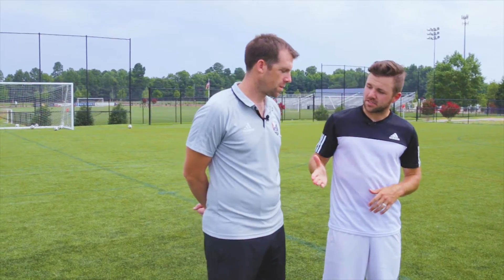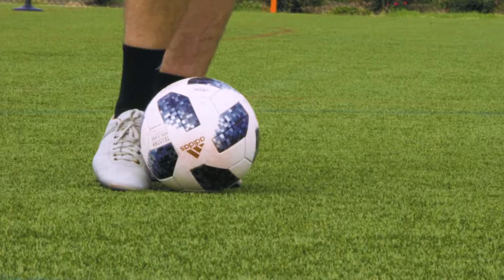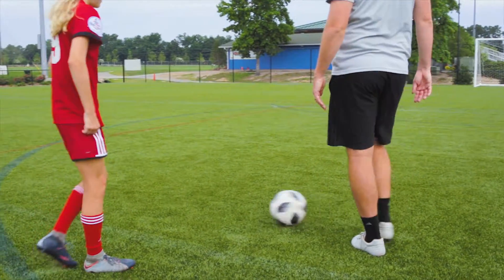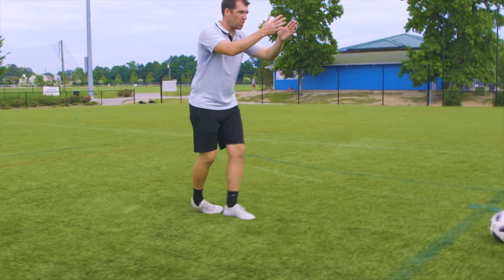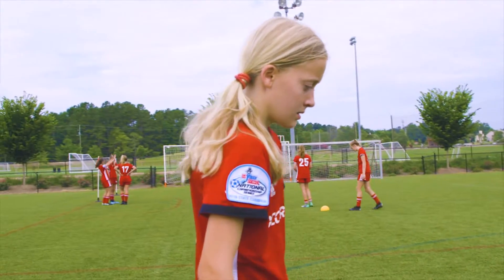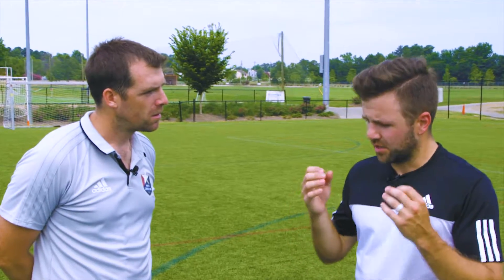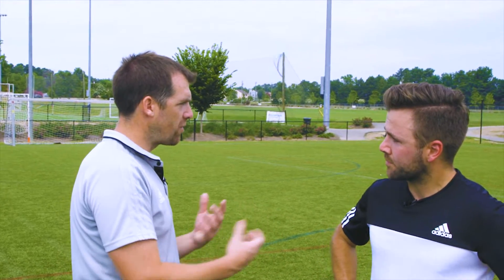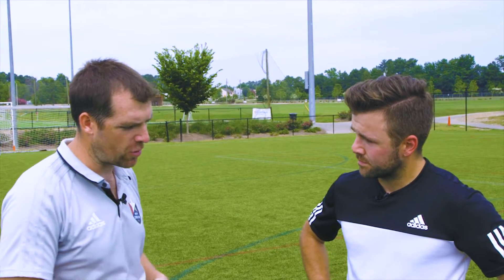FIFA World Cup™ Skills with NCFC Youth: Create space and score like Luka Modric's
To help those aiming to CelebrateNext and become a future FIFA World Cup™ star, we teamed with the first-class coaches and players at North Carolina FC Youth.

Each week we’ll take a goal, move, technique or tactic from a match that caused mouths to drop and use it to help skills to sharpen.

When Luka Modrić lined up a stunning strike, scoring the second goal against Argentina, we just knew that was a goal we needed to master. So, to accomplish this, we met up with coach Andy Tate and the ’05 Elite Girls NCFC Youth team to work on our skills.